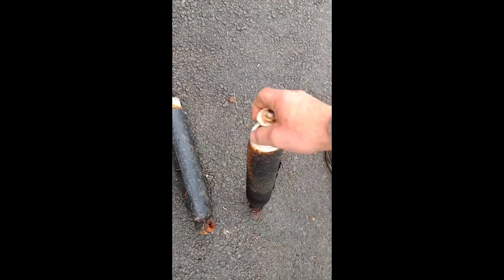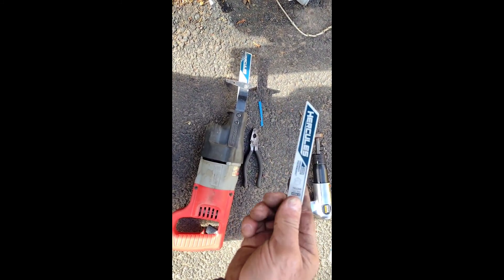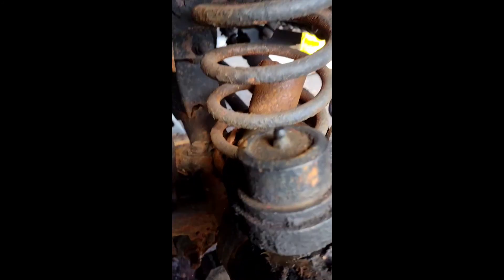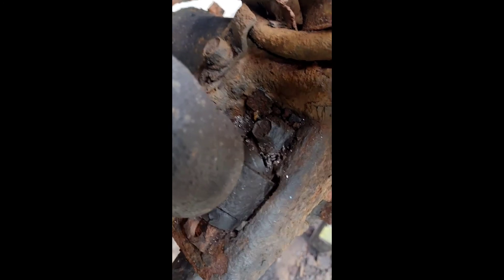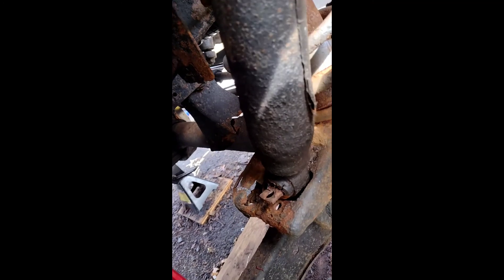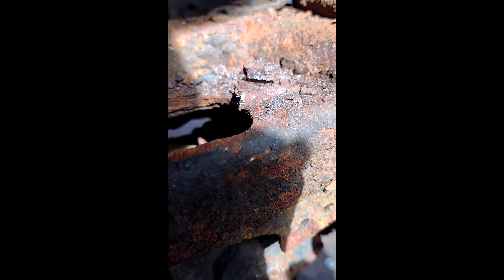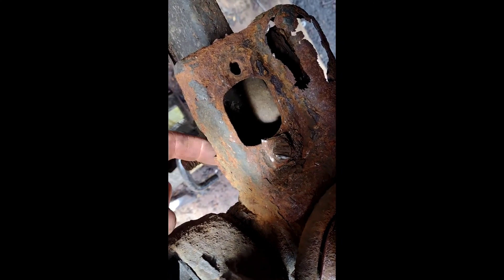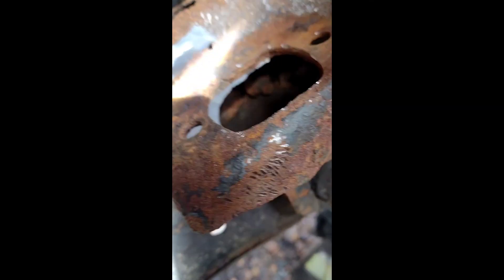Jeep Wrangler Front Shocks Replacement lots of rust! Crusty and Rusty! Part 1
This is how I tackle this repair on this 97 Jeep Wrangler that really needed front shocks (also needs a lot of other things)! Before I shot the video I attempted various twist out sockets. This jeep has a lot of rust and needs a ton of work and I plan on take you guys and gals along on some of the projects.

Part two will be the installation of the shocks and a review of the hardware I'll be using. A good part of my time goes into researching hardware and materials. I plan to tell you why and where I got my hardware from. Keep in mind this jeep has not been taken apart since 1997 and every bolt or nut I touch just snaps. A good saw, drill bits and taps will be your friend.

If part two runs long I will show how I fix the air box mounting hardware.  I didn't film the removal of the air box because that should have been simple. But I will show you how I fix it at some point.

I try to keep my videos about 15 minutes or less and this is done by editing. As a result you should not expect your labor time to be what you see in the video. One your jeep is lifted off the ground with the wheels removed you can anticipate the labor time for removal is about 30 minutes on the driver side. The passenger side can be done in about 45 minutes if your air box comes off easily. My air box bolts snapped (all 3) so I am about an 1 hour and 30 minutes on the passenger side. I will film how I removed and remount the air box. I don't think that will be challenging but again I will provide a detailed material list (and where to get) and I like many find that helpful.

Tool list

(eBay) 9Pcs Pneumatic Chisel Tool Set Air Hammer Punch Chipping Bits Set 0.39'' Shank

(Harbor Freight Tools) Air hammer shown in the video is the central pneumatic. They went up in price but I own both and they are great!

Reciprocating saw (Buy what you can afford)

Reciprocating saw blades (Shown in video are from harbor freight and they worked good)